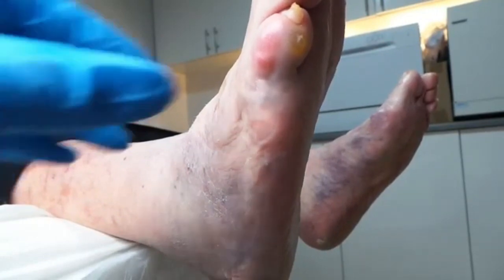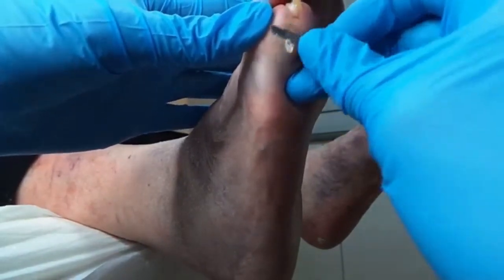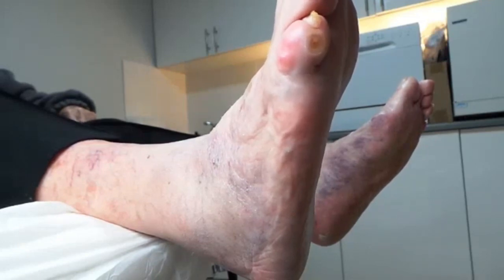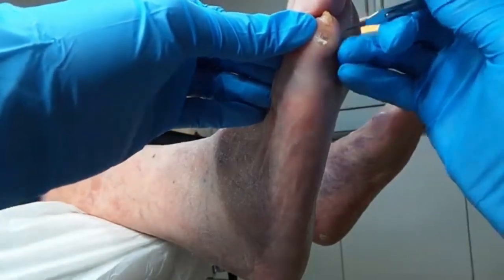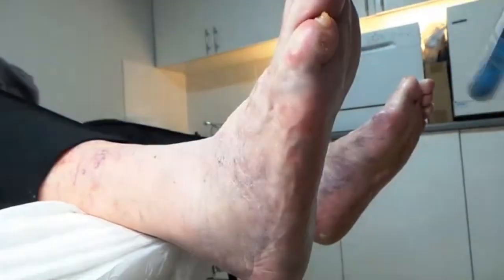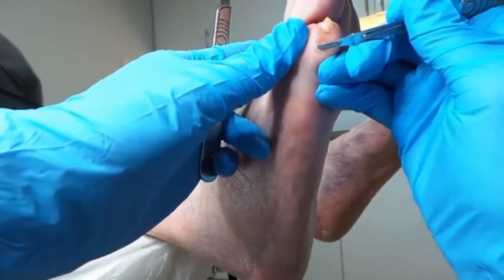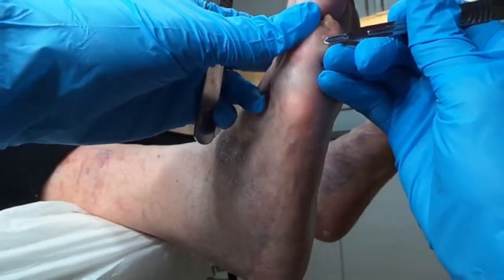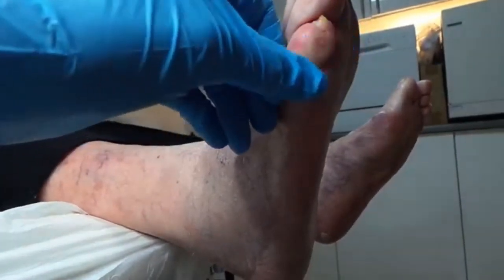Largest Durlachers Corn EVER. [courtesy The Beute Clinic]